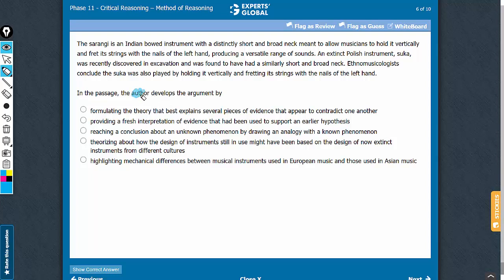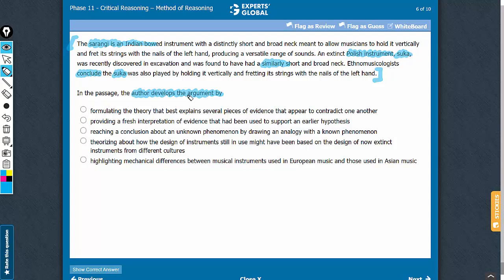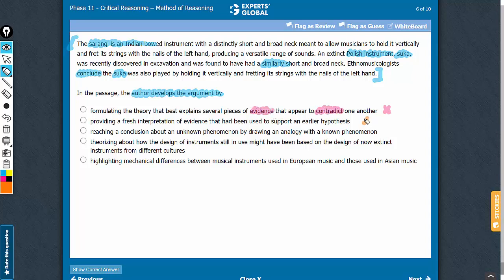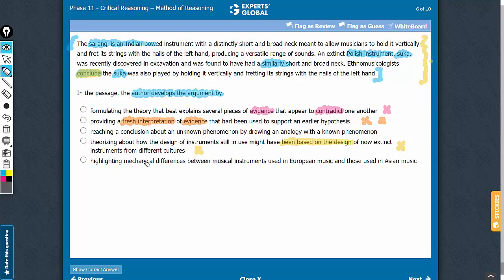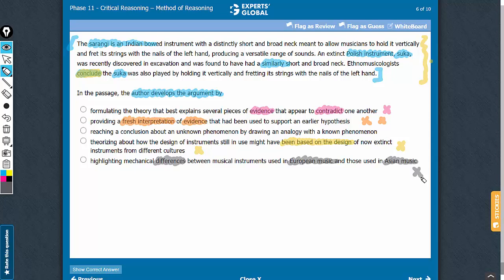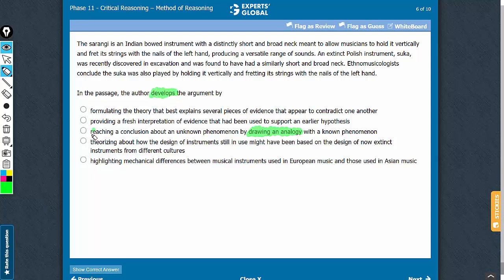The sarangi is an Indian bowed instrument with a distinctly short and broad neck meant...